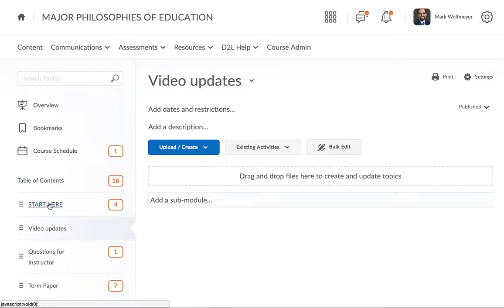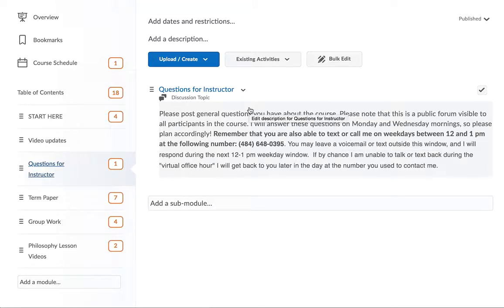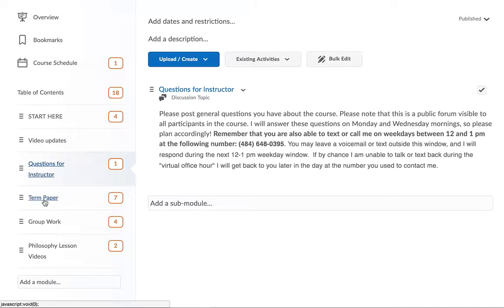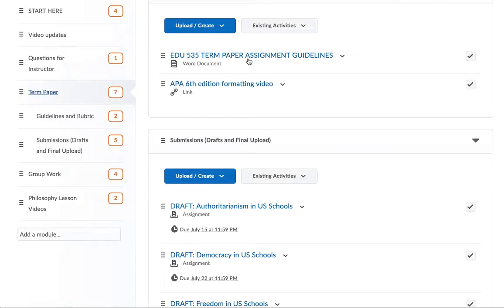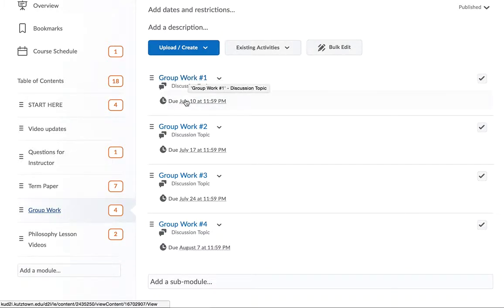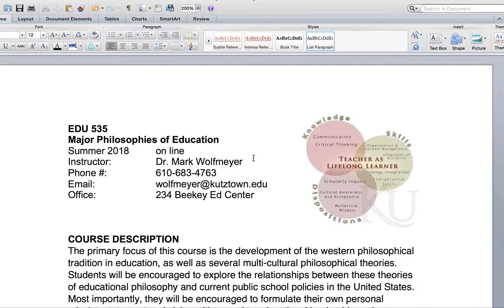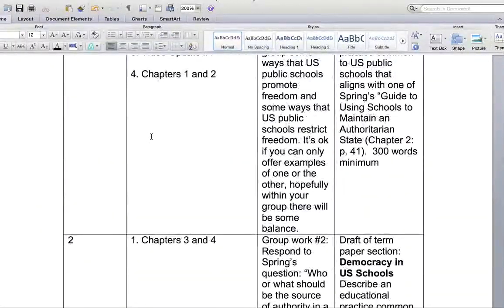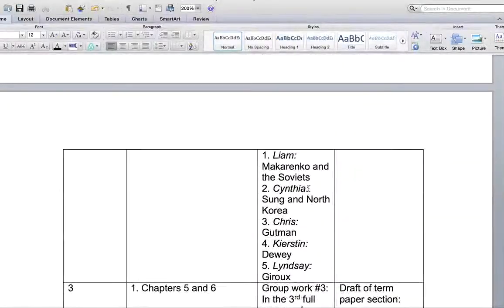EDU 535 Summer 2018 Screenshot Orientation